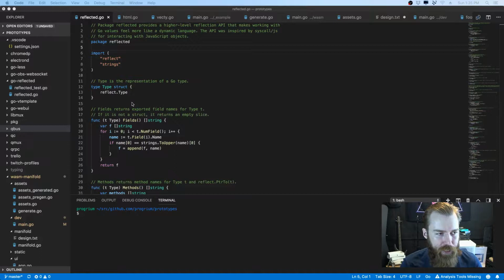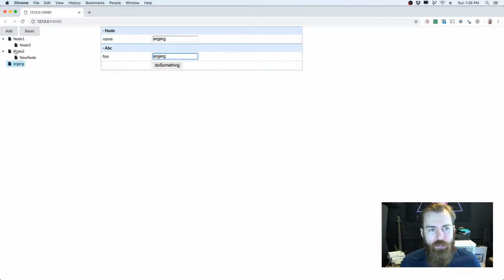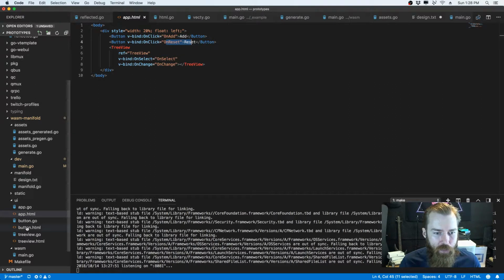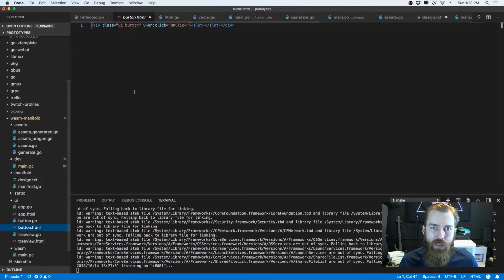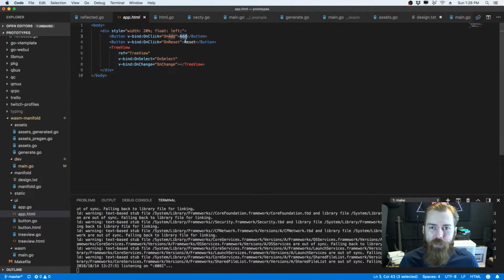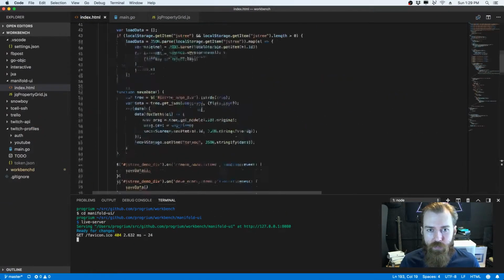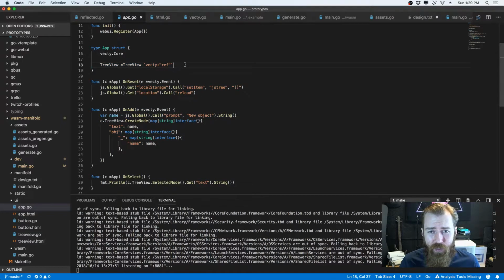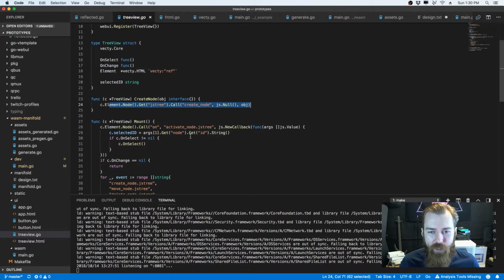Recap: Ported recent prototype to UI framework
Weekend recap! Did some docs and tests, but also ported my UI prototype to the new UI framework and it's working out pretty well.